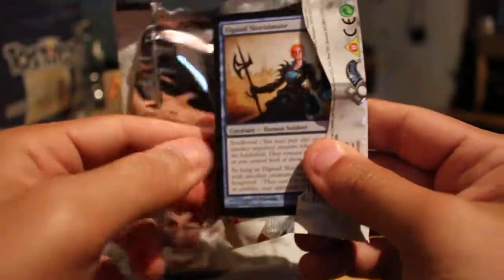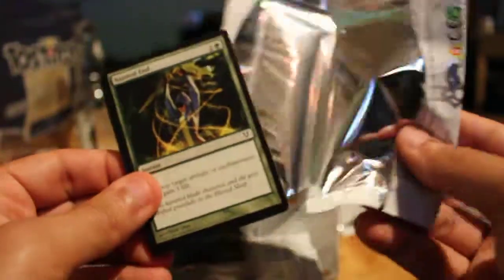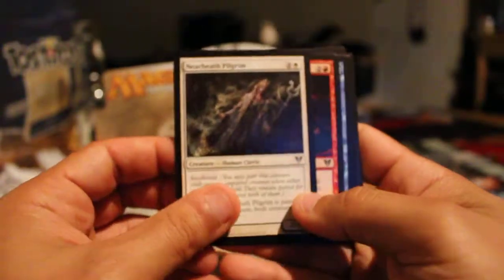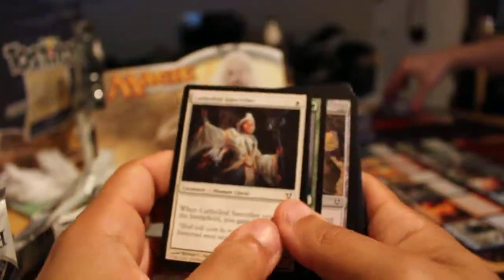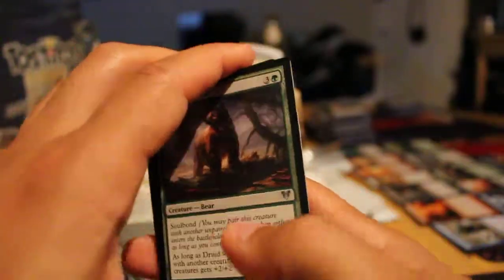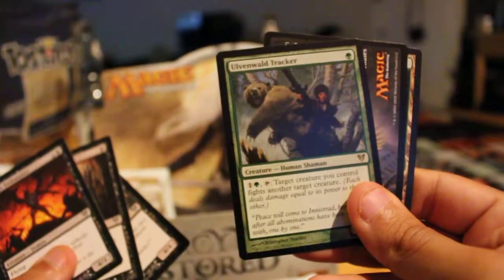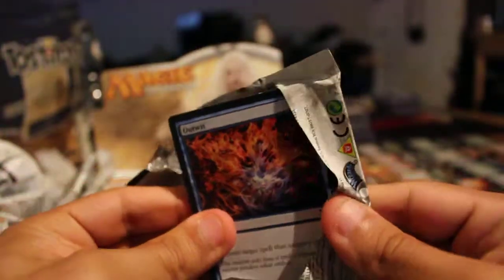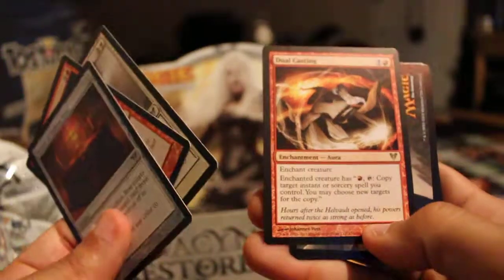Avacyn Restored Part 2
Unboxing of Avacyn Restored!